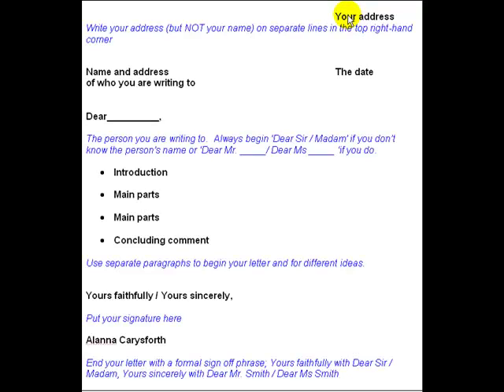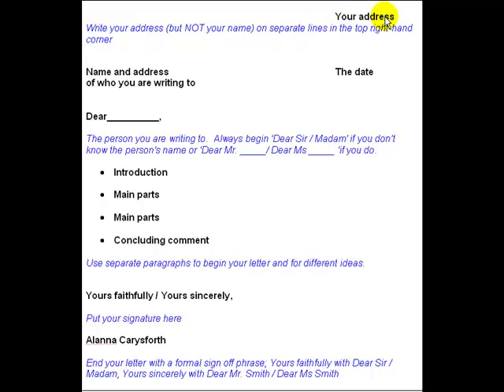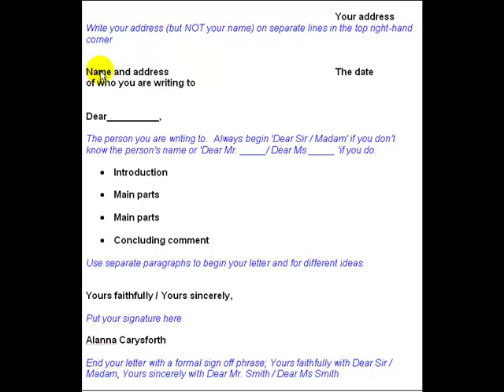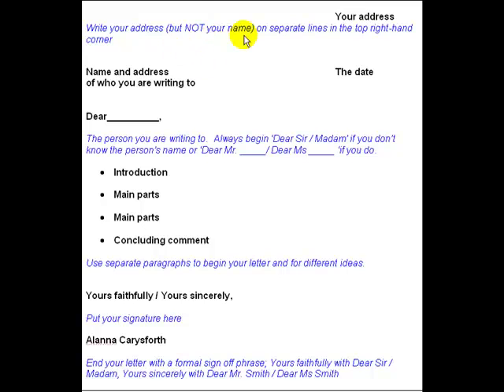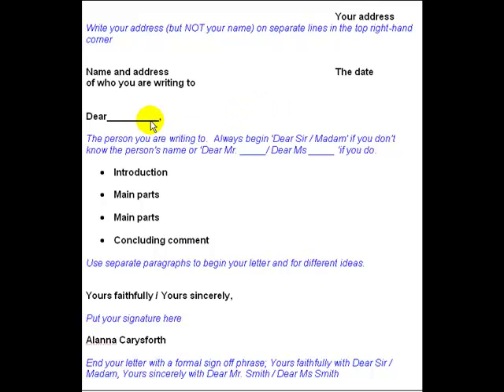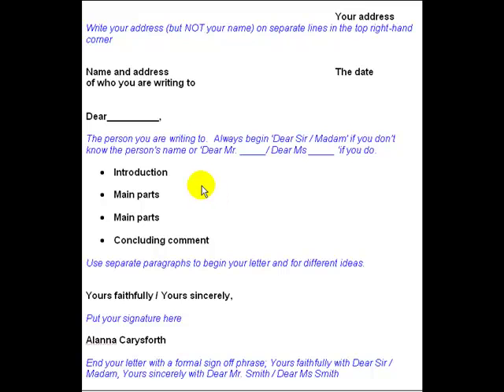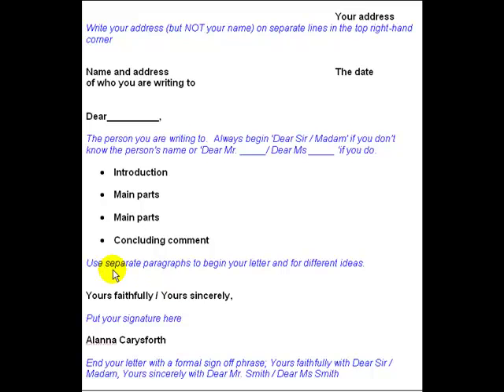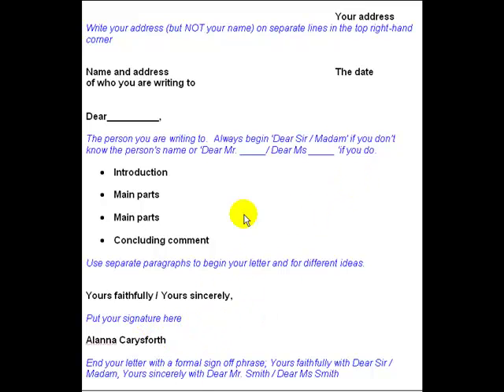Tips for a higher IELTS Band Score - General Training IELTS Writing Task 1; formal letter layout.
Tips for the best IELTS score possible from Alanna; IELTS Tutor.
Download my free report; 'Speaking Test Tips from an IELTS Tutor' @bestieltsonline.com